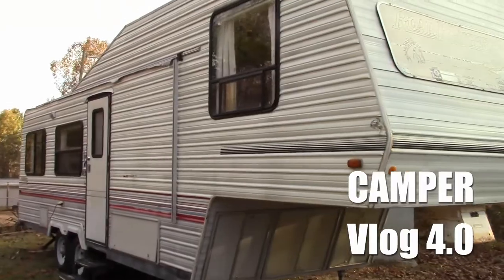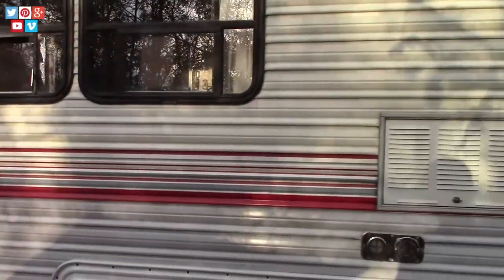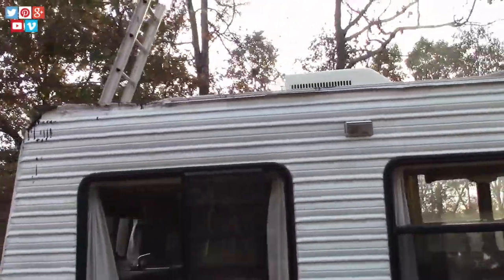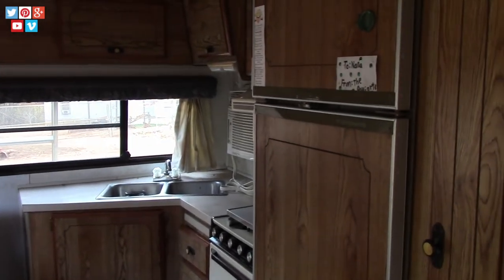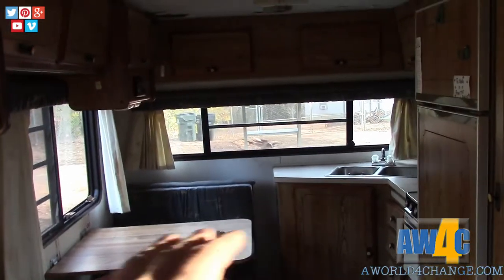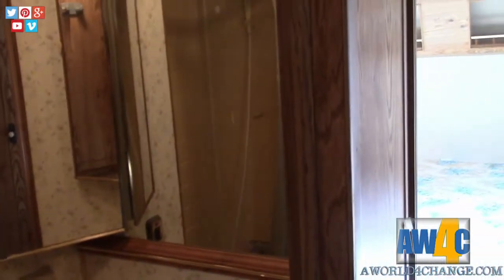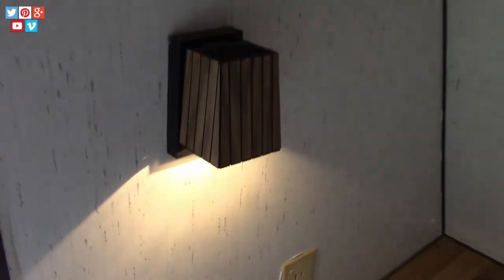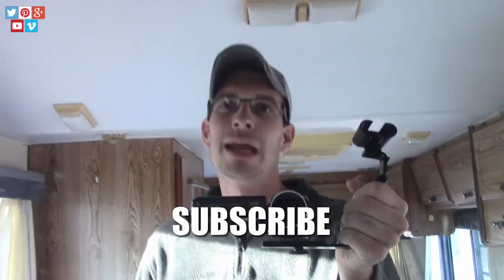Camper - Vlog 4.0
We found a camper on Craigslist.Hang with me as I take you on a walk around it...and discuss what's going to need fixed before we can "live" in it.